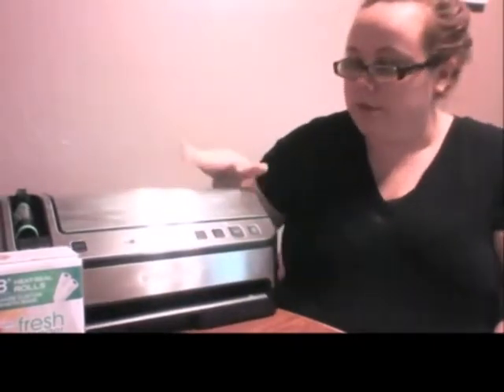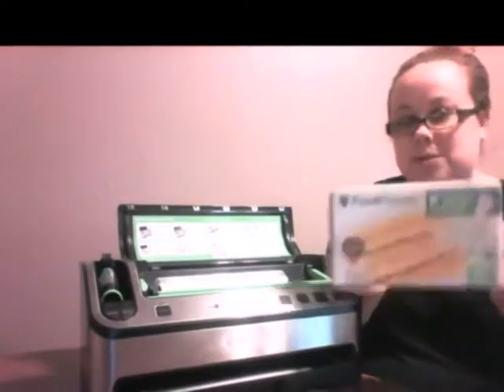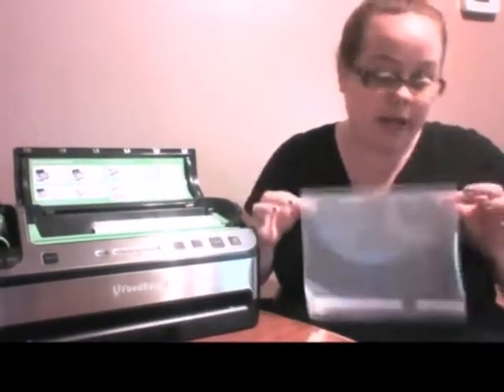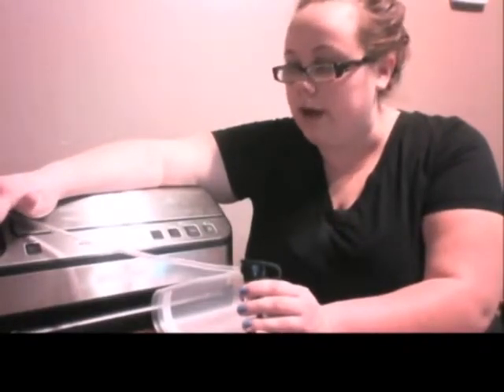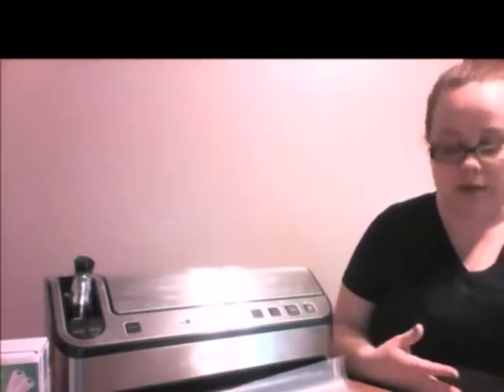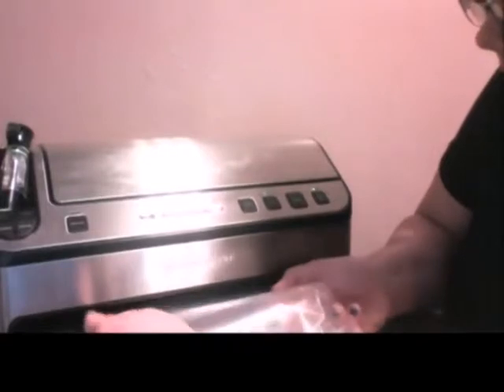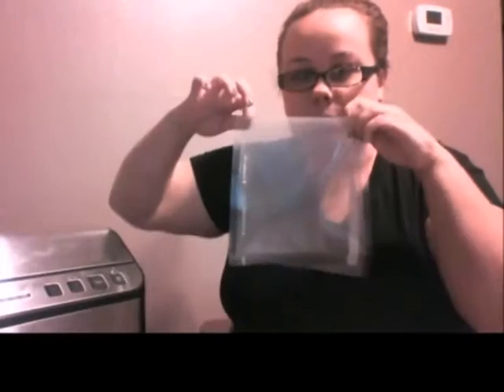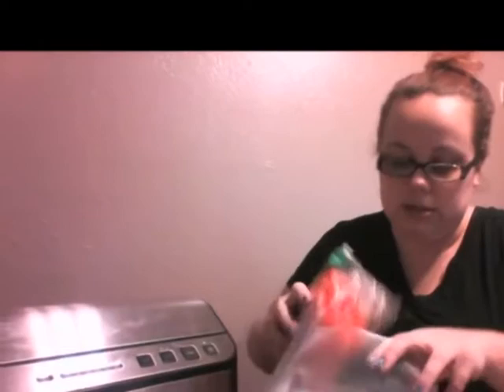Food Saver Review by Danielle Walker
Food Saver Review by Danielle Walker, Food Saver Review by Danielle Walker